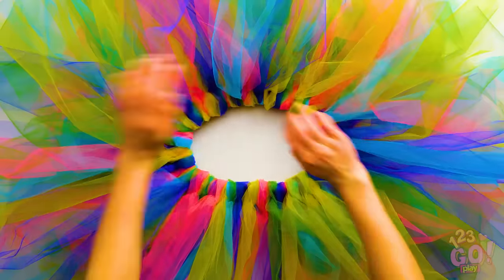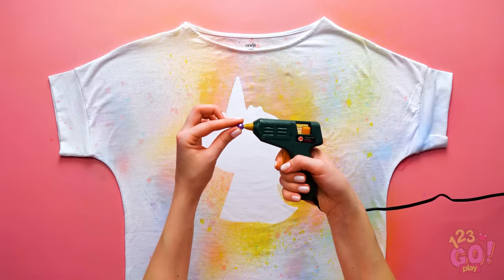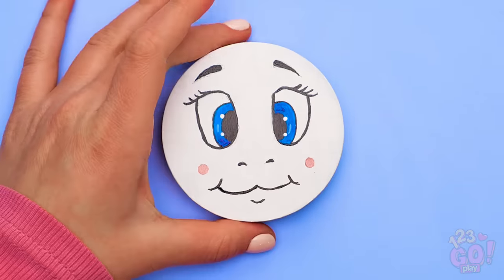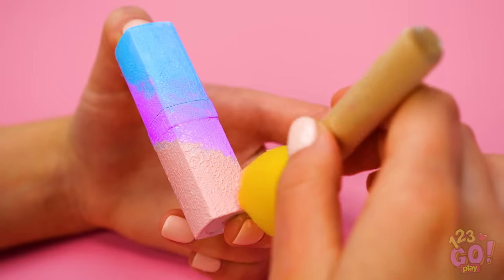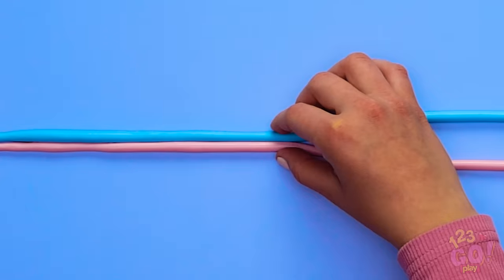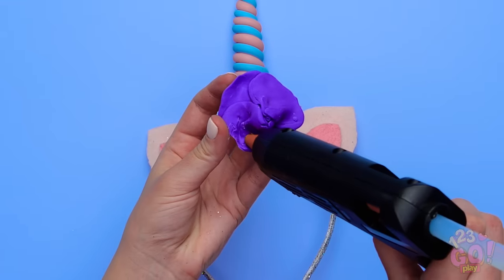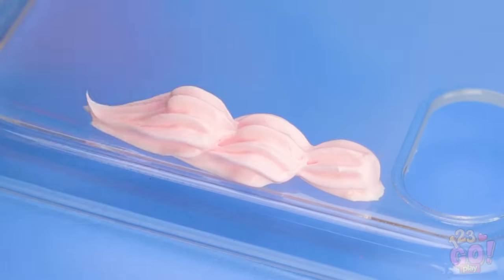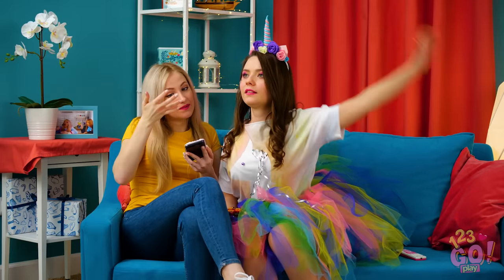7 RAINBOW DIY FOR CHRISTMAS MOOD || Best Unicorn Crafts by 123 GO! Play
Ever wonder how you could make your favorite things even more fabulous? Let’s try some awesome unicorn crafts!

Play’s YouTube page for more awesome videos like this one!

The following video might feature activity performed by our actors within controlled environment - please use judgment, care, and precaution if you plan to replicate. ▶️ TheSoul Music: